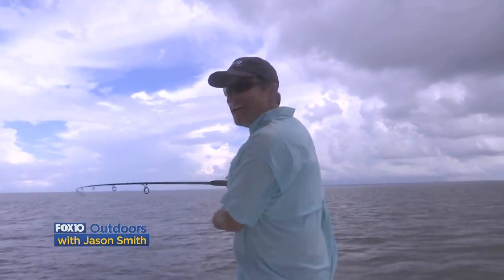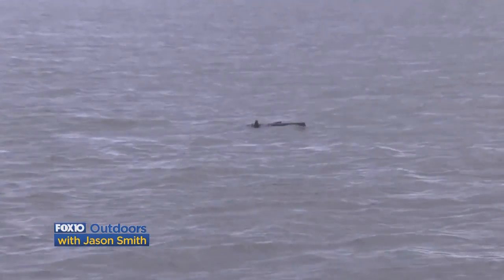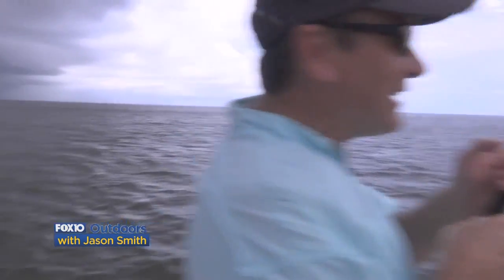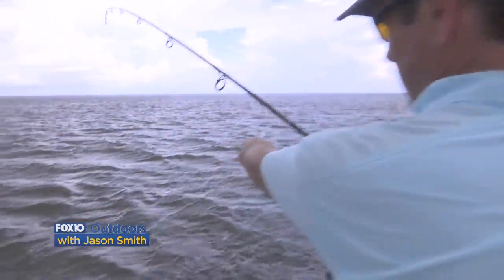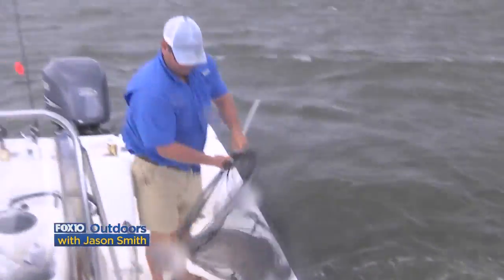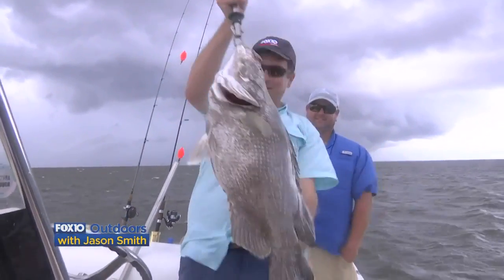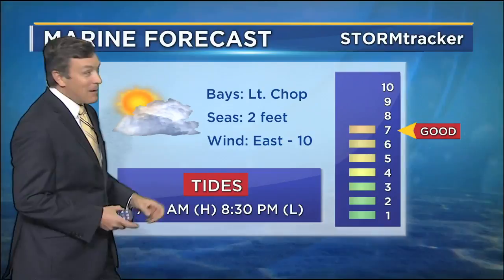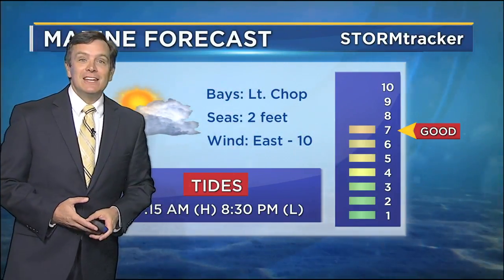FOX10 Outdoors: Jason snagged a tripletail